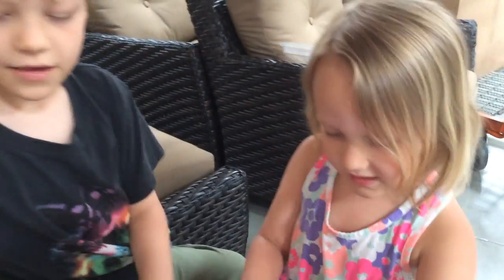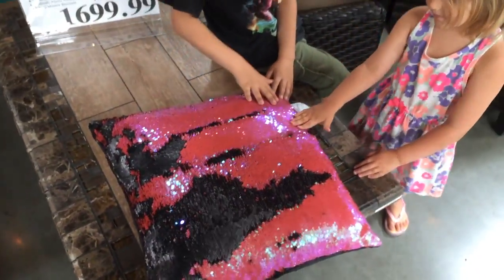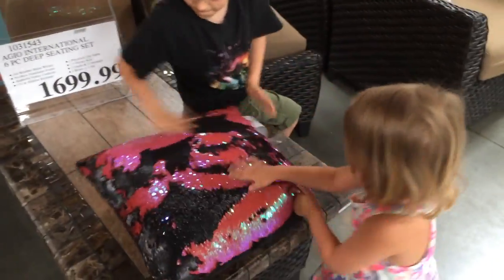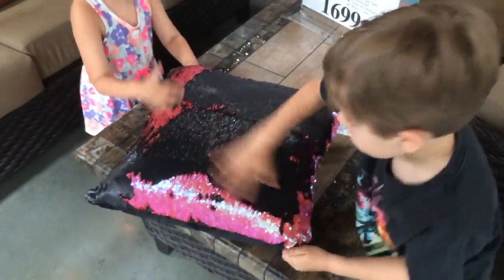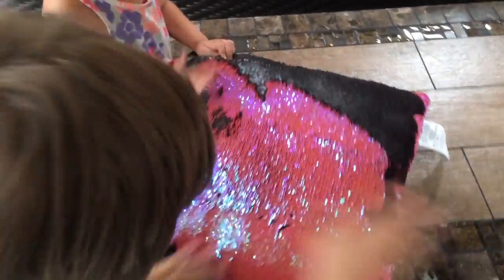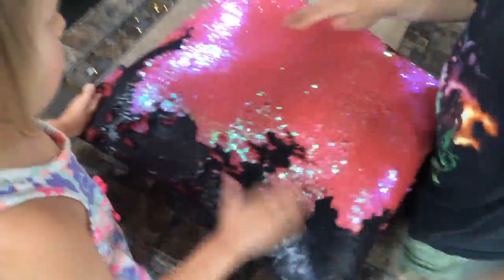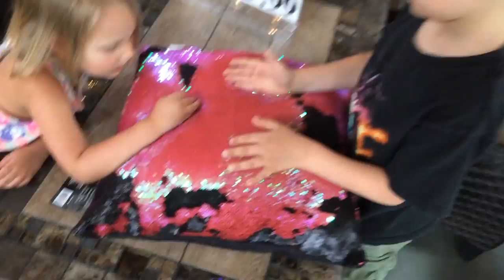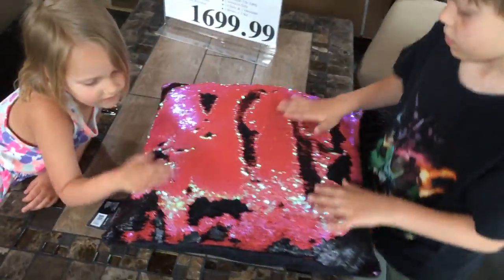Cool Pillow - 5/1/17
We found a cool pillow at Costco!